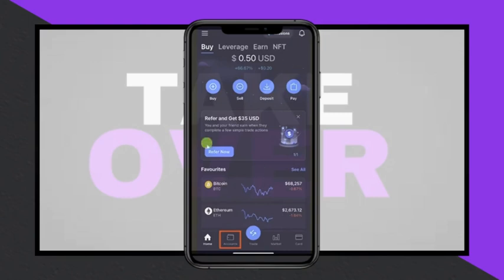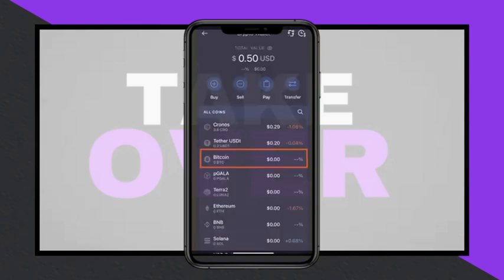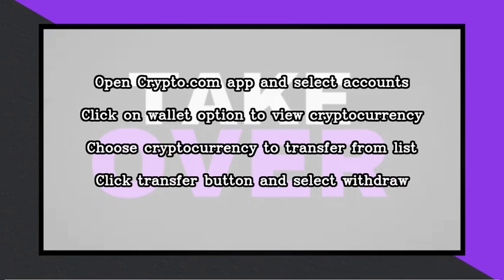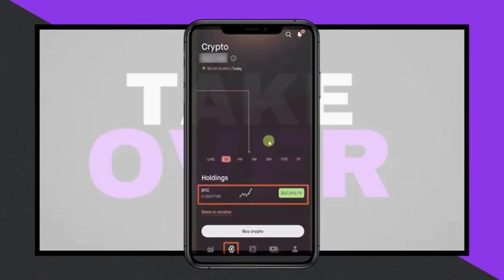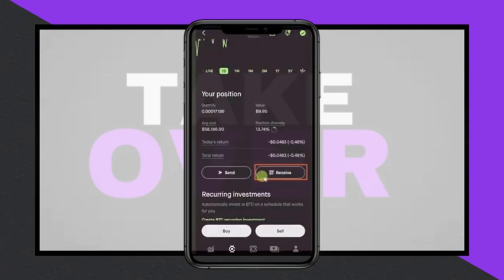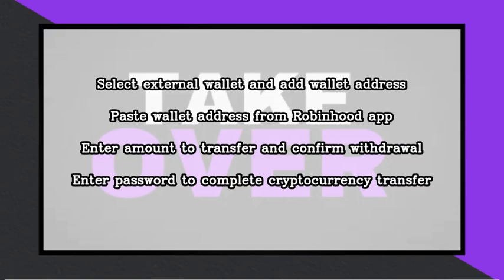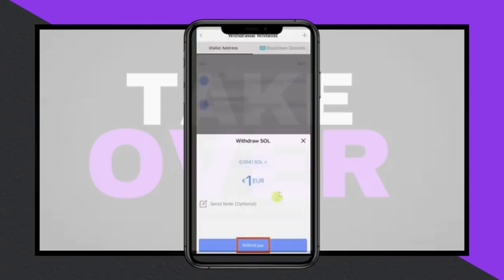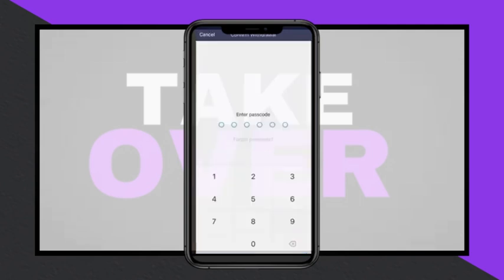How To Transfer Crypto From Crypto.com To Robinhood (2025)